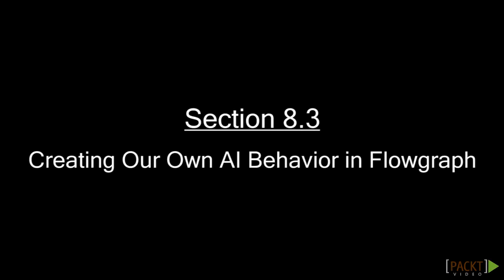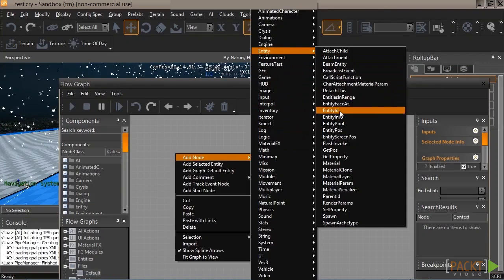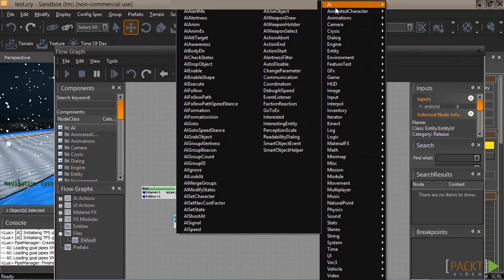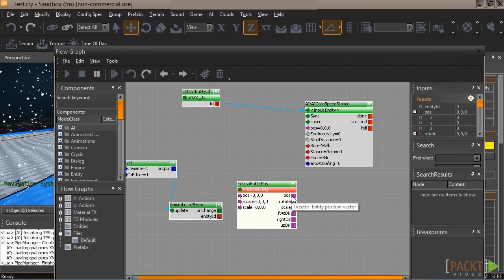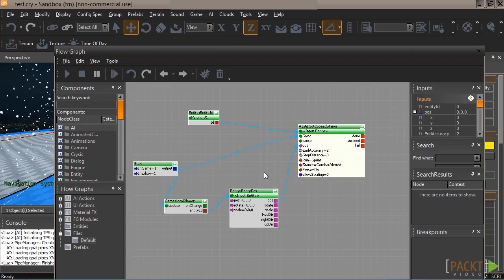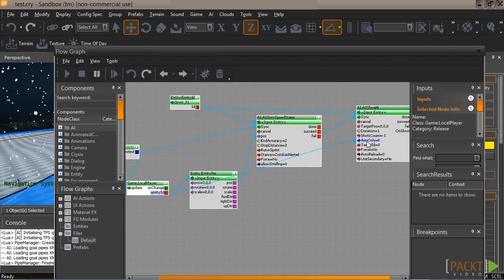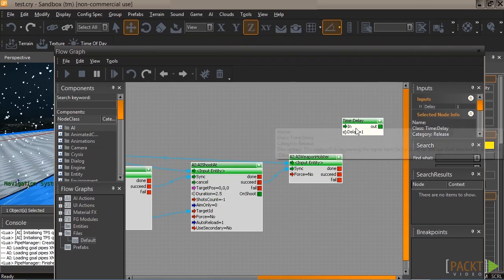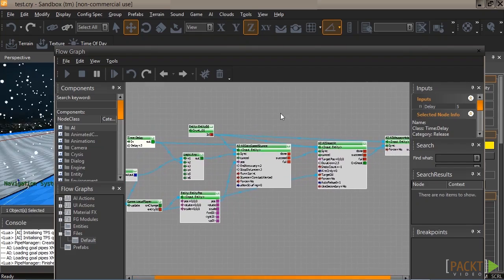27 Creating Our Own AI Behavior in Flowgraph